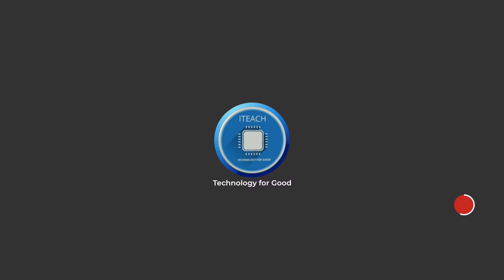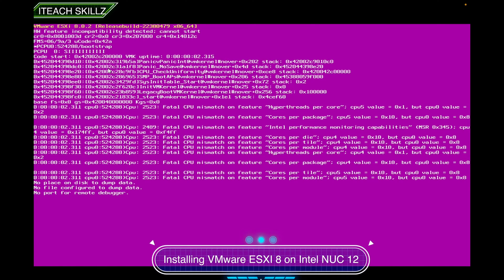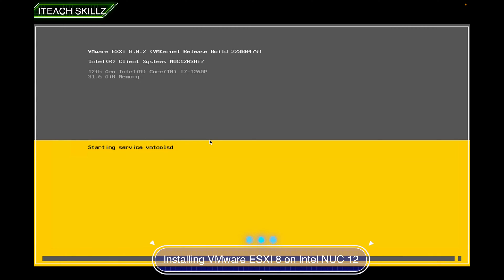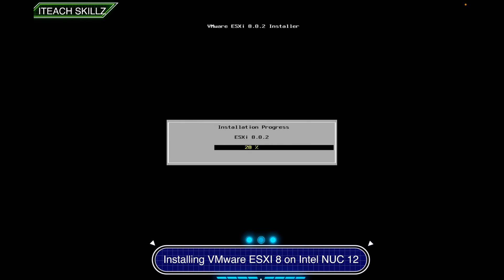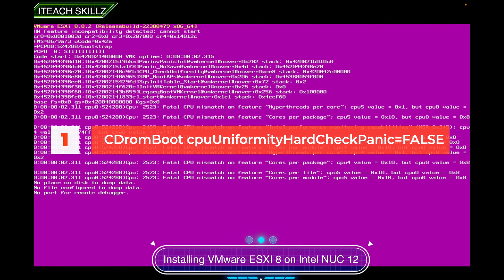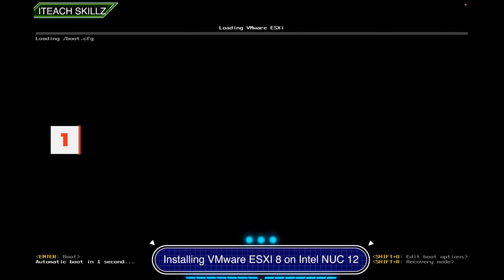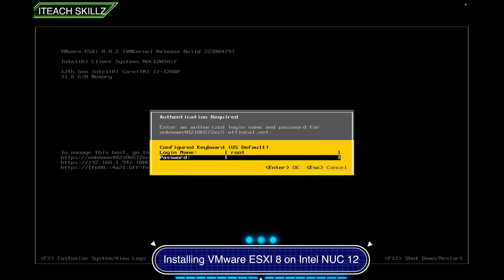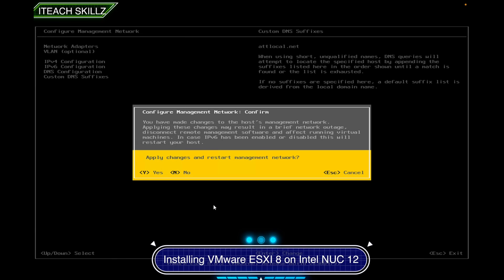Vmware ESXI 8 on Intel Nuc | Step-by-Step Guide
In this complete tutorial, you will learn how to set up ESXI 8 for free on your Intel NUC. We'll cover all the steps you need to follow to get your system up and running smoothly. From downloading and installing ESXI 8 to configuring your system, we'll guide you through every step of the process. With our easy-to-follow instructions, you'll be up and running in no time. Don't wait any longer to get started on your ESXI 8 setup. Follow our tutorial and get your Intel NUC up and running today!